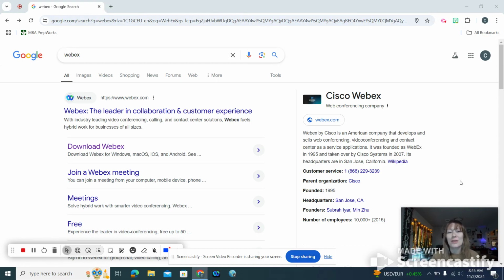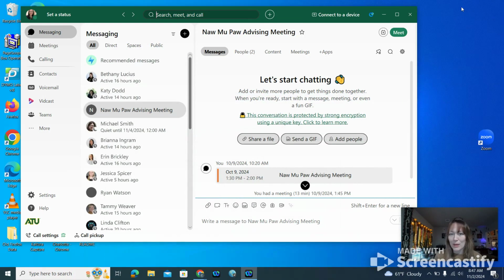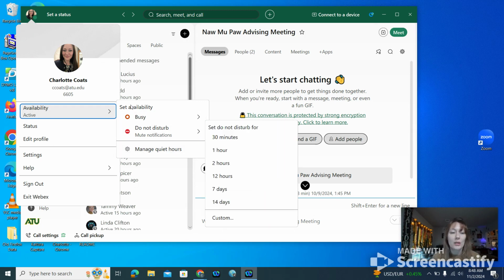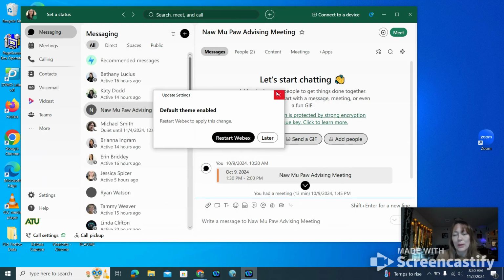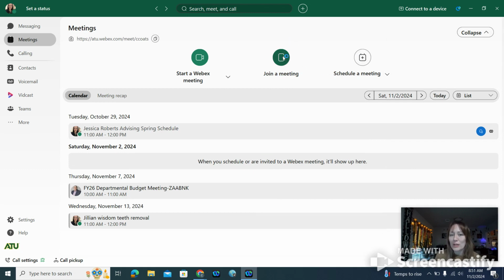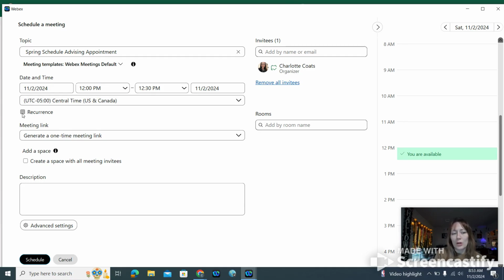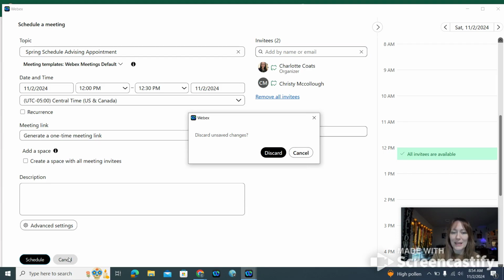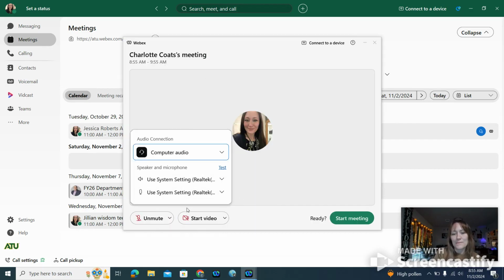Walking through WebEx for Online Students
This video is to help my Banking Services students learn how to set up their WebEx and set up meetings with instructors and advisors.